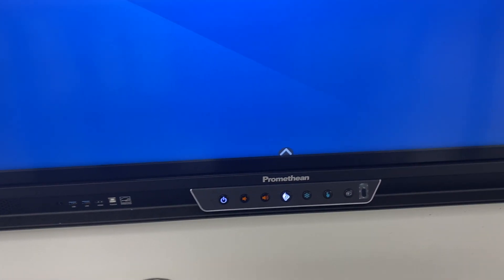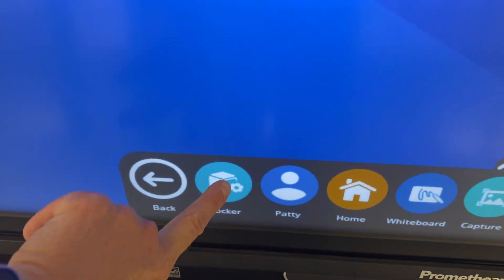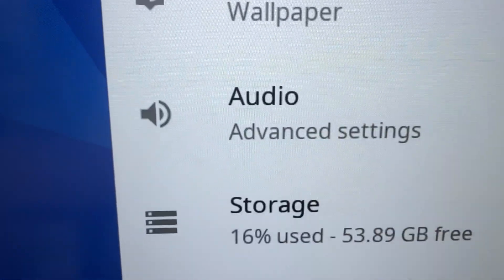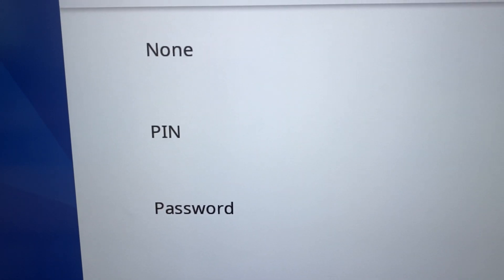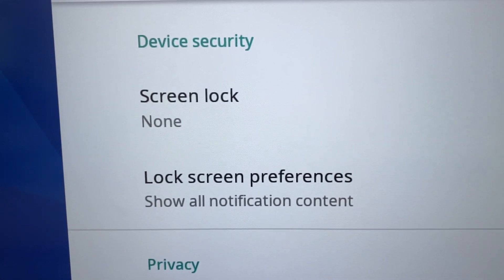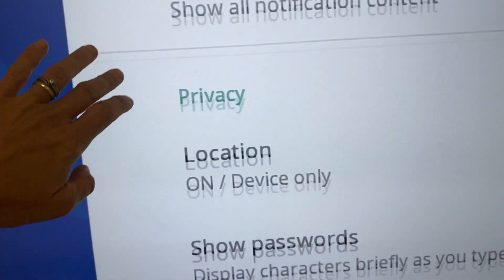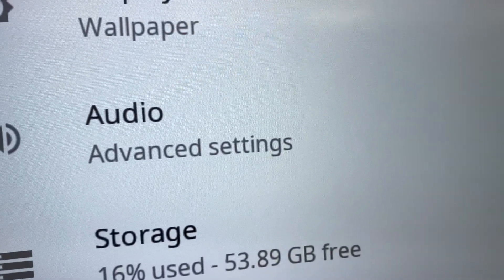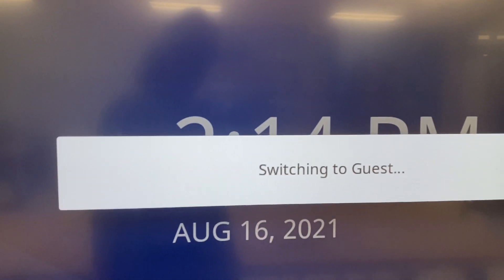Promethean Panel - Adding a PIN for security purposes.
If you add a PIN be sure to WRITE IT DOWN because there is no way to retrieve it if you forget it.